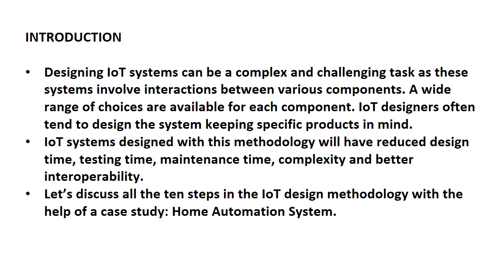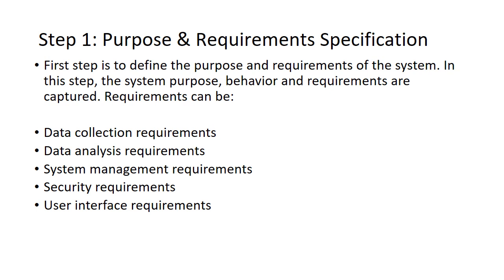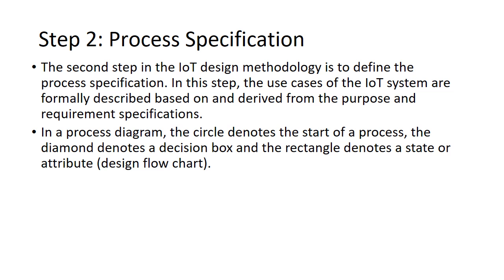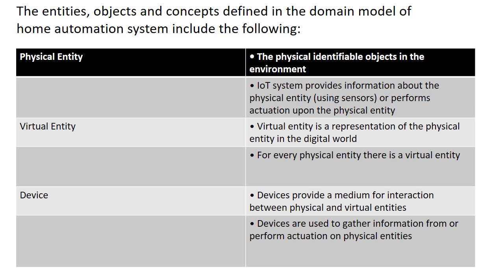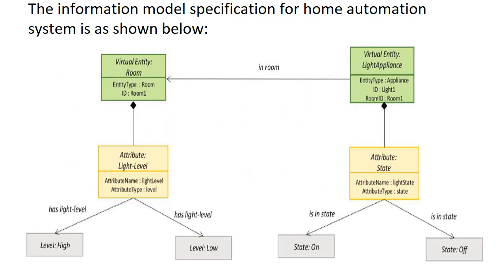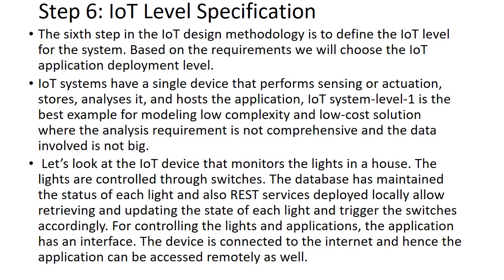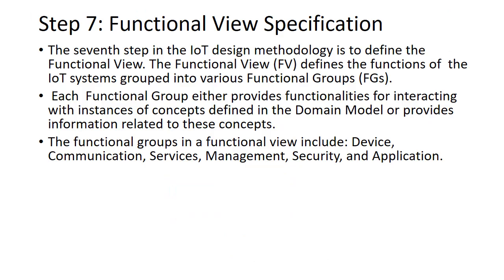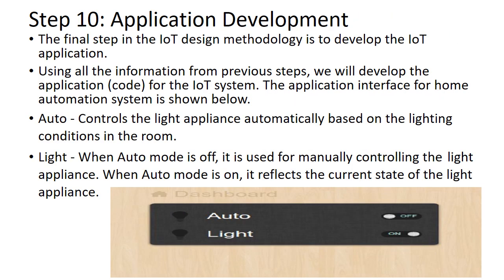IOT System Design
Steps in IoT System Design Methodology